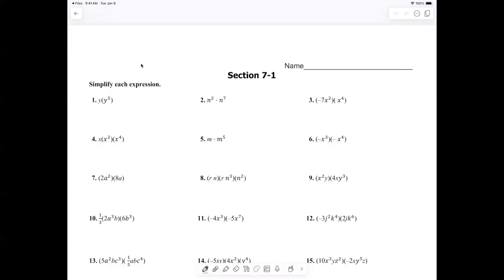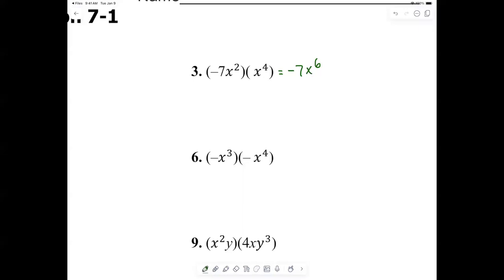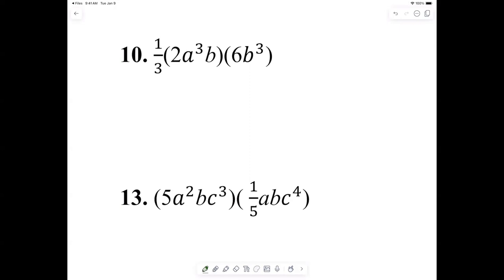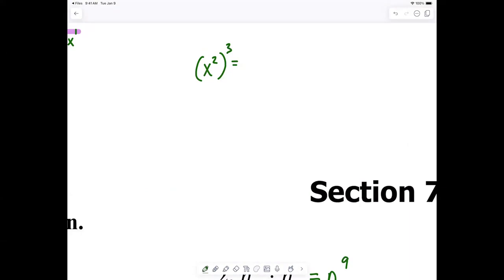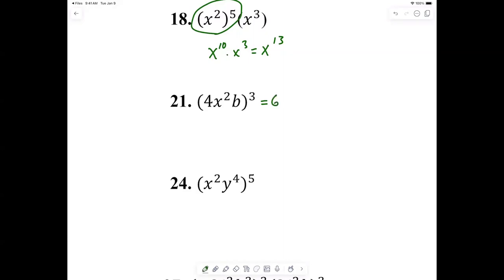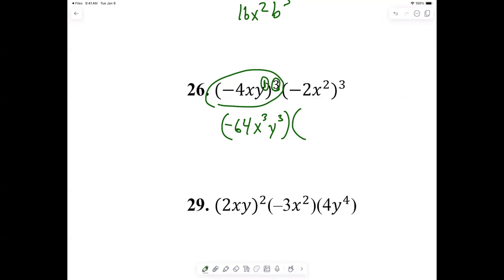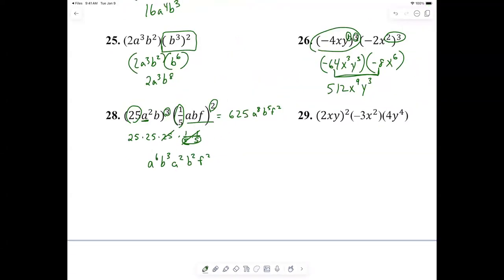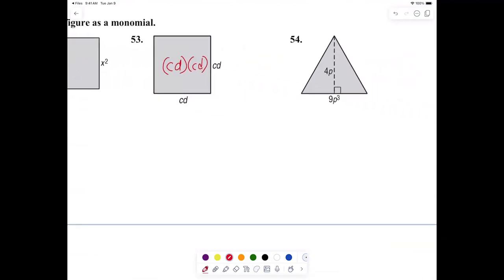Algebra 1 Section 7-1 #'s 1-30